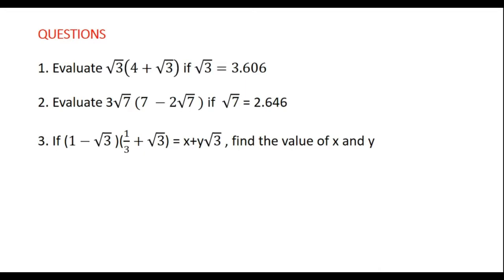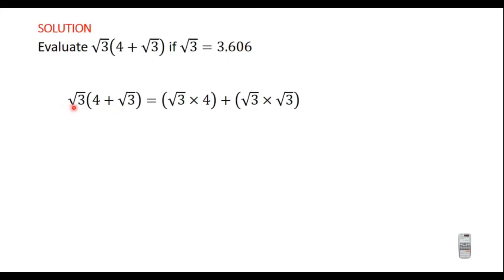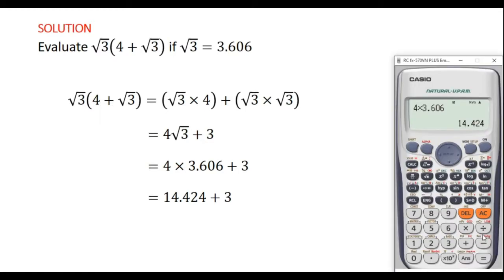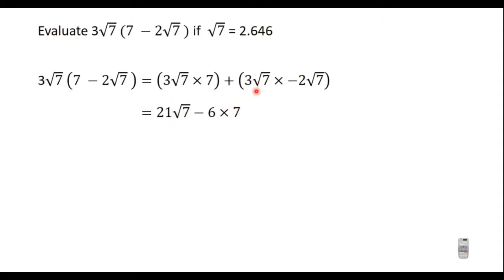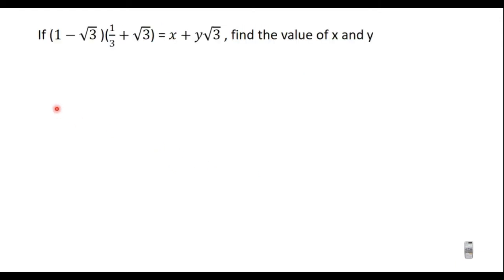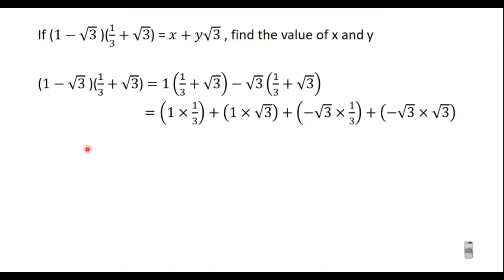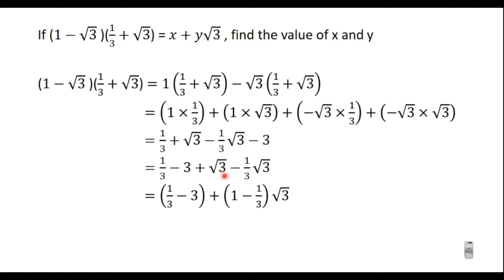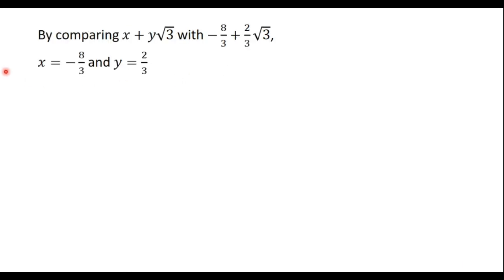7 Multiplication of surds